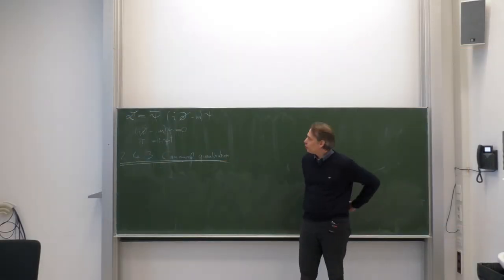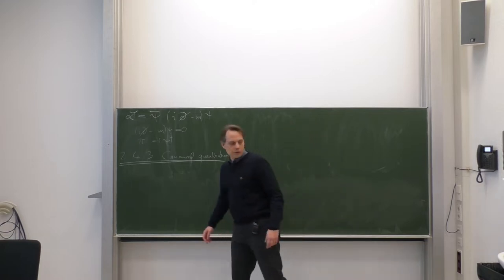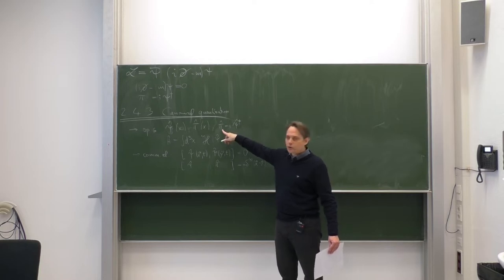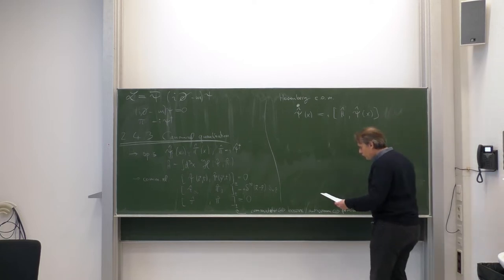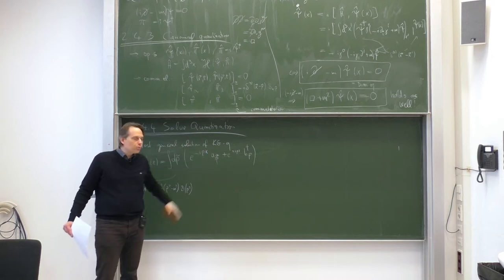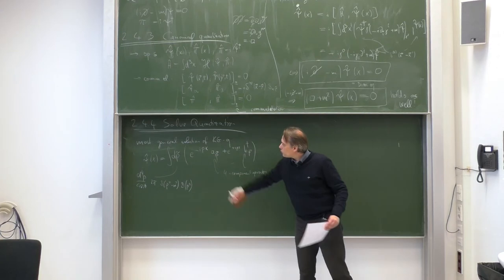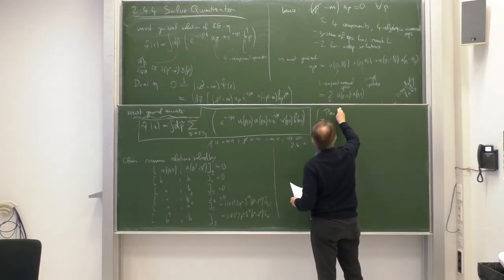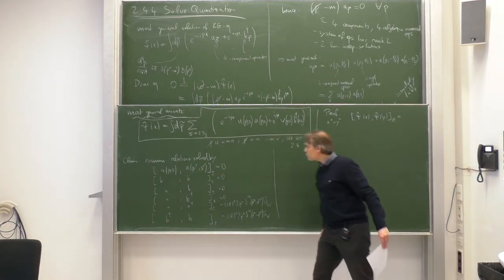Lec. 8 - Relativistic Quantum Field Theory (winter 2022/23) · TU Dresden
Eight lecture on Relativistic Quantum Field Theory (QFT 1B) as part of the masters specialization program in Theoretical/Particle Physics given by Prof. Dr. Dominik Stöckinger at TU Dresden in the winter term of 2022/23.

Contents:
0:00:00 - Intro
Chapter 2: Quantization of free covariant fields
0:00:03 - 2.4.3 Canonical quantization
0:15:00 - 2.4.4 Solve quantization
0:50:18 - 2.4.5 Choice of fermionic/bosonic statistics
1:19:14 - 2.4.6 P^(mu) & J^(mu nu)